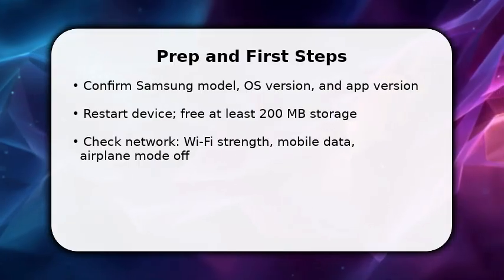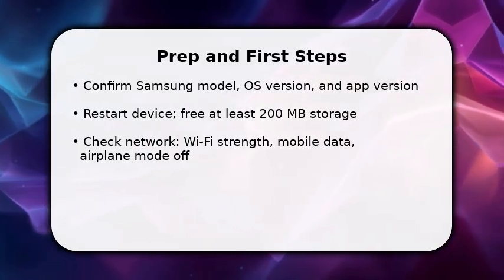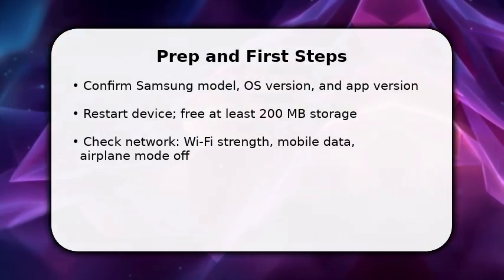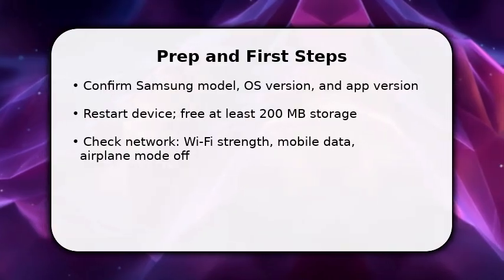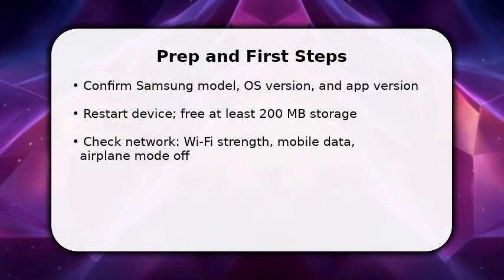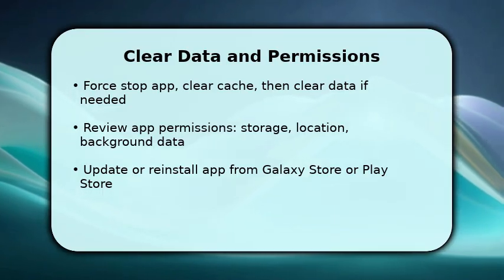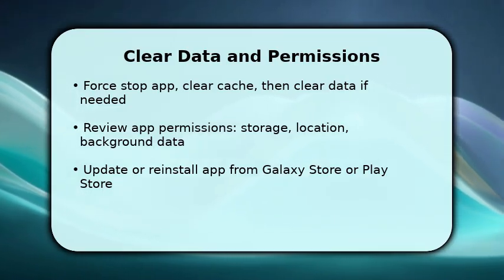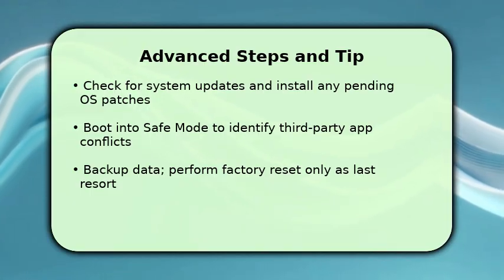How to Fix App Not Working in Samsung - Easy Guide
Discover a step-bythy guide to troubleshooting and fixing an app that's not working on your Samsung device. From common issues like outdated software or corrupted files, learn how to quickly diagnose the problem with our easy tips.